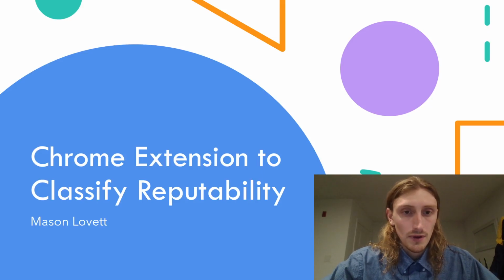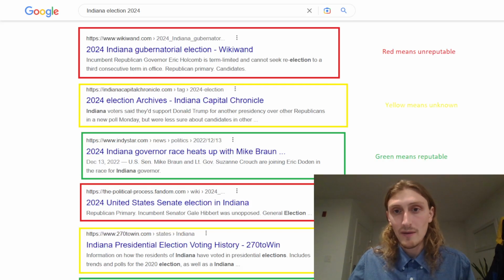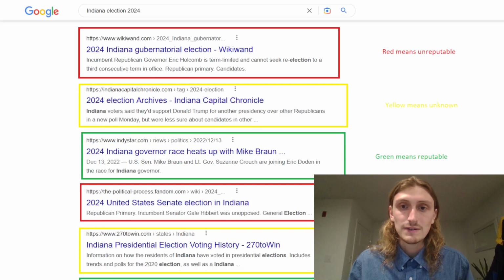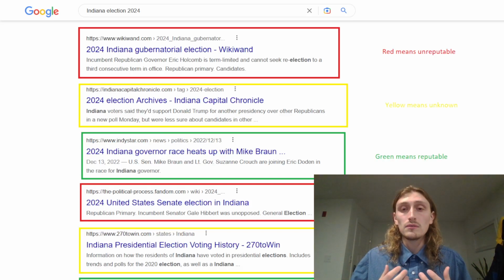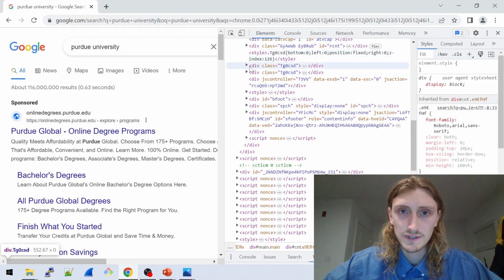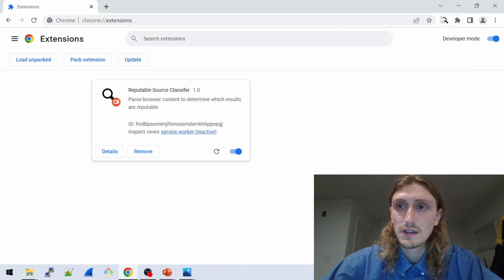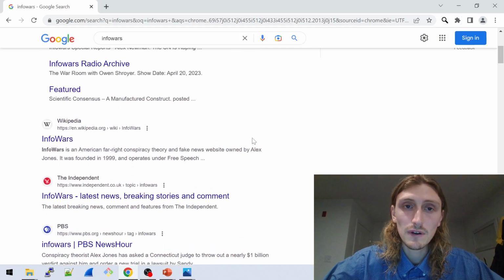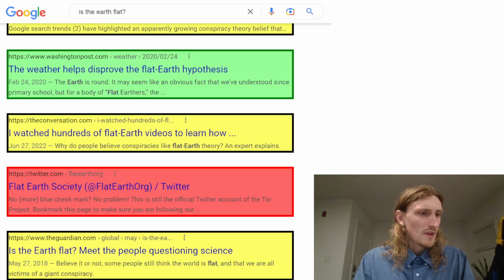CS536 Bonus Project: Build a Browser Extension to Reputable Contents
Group member: Mason Lovett